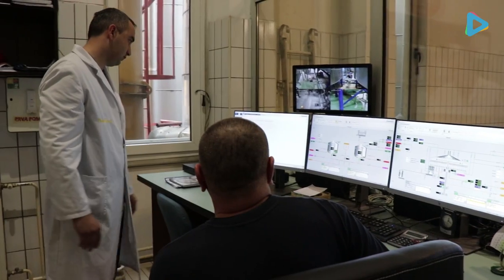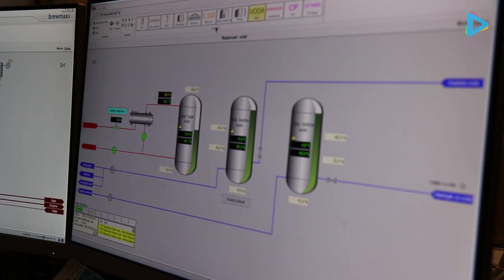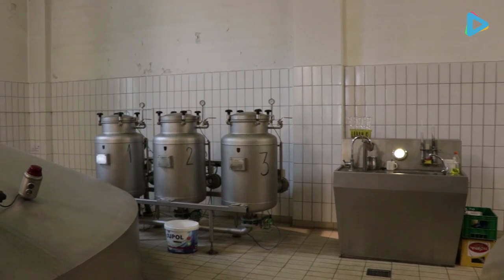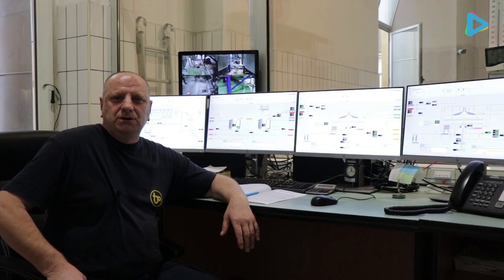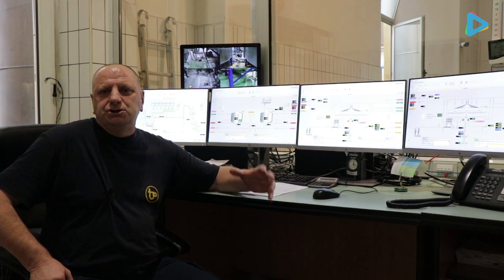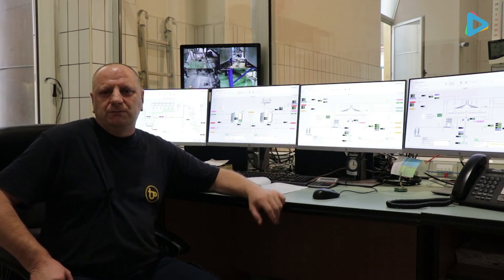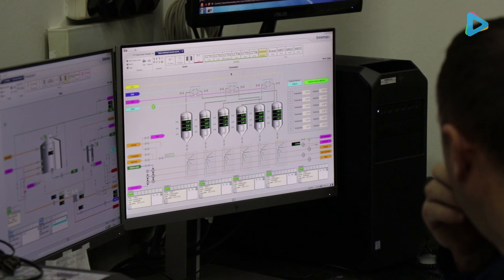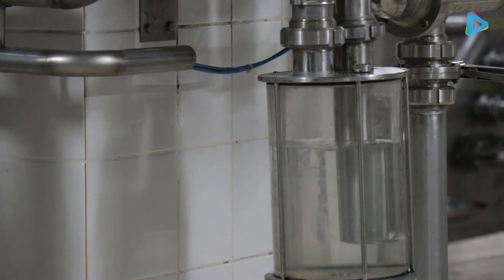Proces proizvodnje Tuzlanskog piva (Tuzlanski.ba)